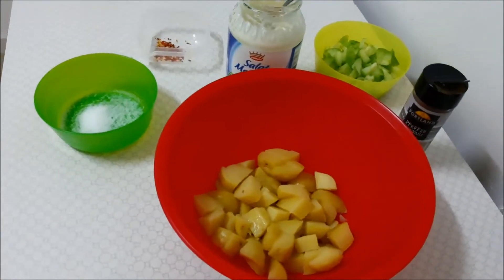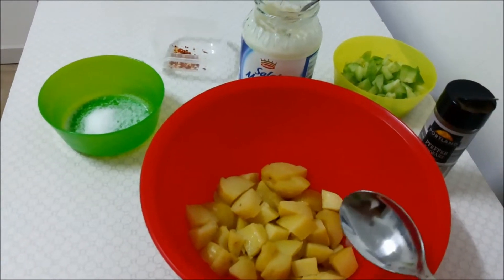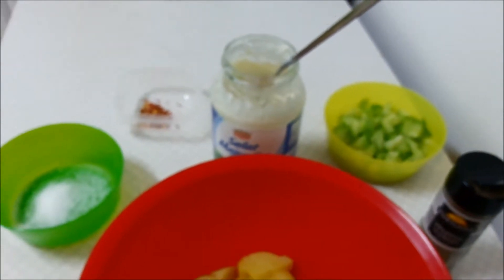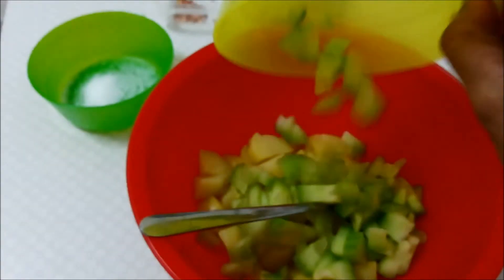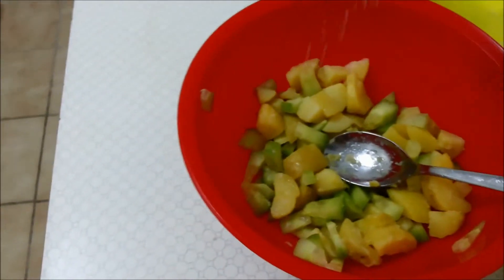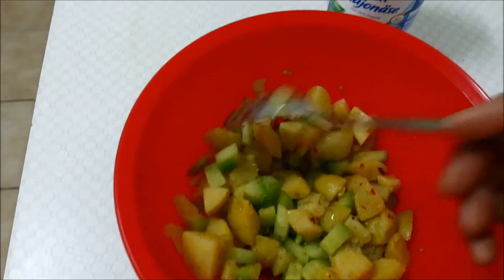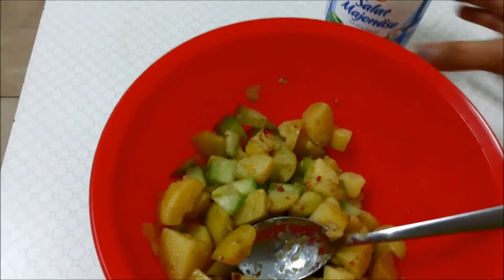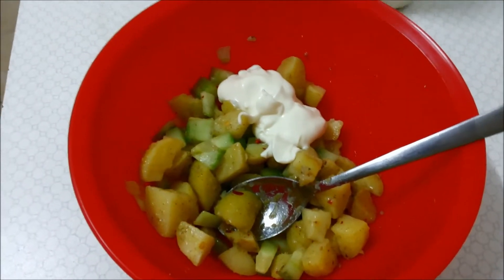How to make Potato salad - simple and tasty dish potat and cucumber salad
This potato salad is very easy to make and quick dish. You can have it anytime.
Very few ingredients together make this tasty Potato-Cucumber salad.
Enjoy this video and happy cooking!!
Following are the ingredients to make this tasty salad.

Ingredients:
4-5 boiled potatoes
1 cup of cucumber chopped
1/2 tsp chilli flakes
1/2 tsp pepper powder
2 Tbsp Mayonnaise

Learn to make various tasty dishes from all over the world.
Share your comments and suggestions.